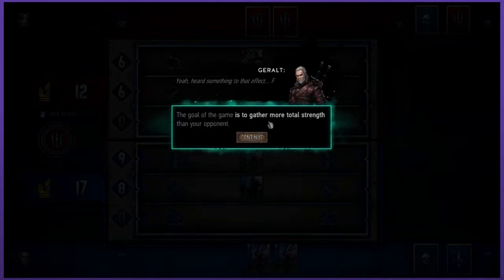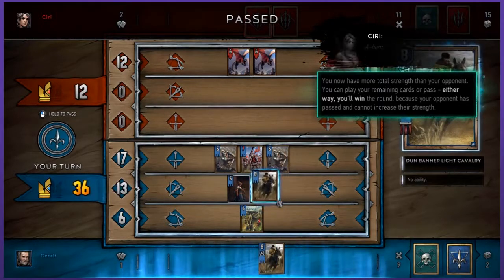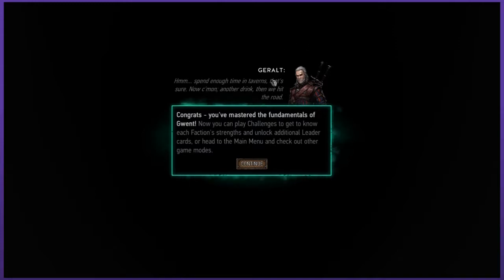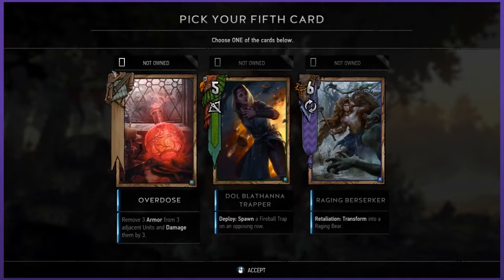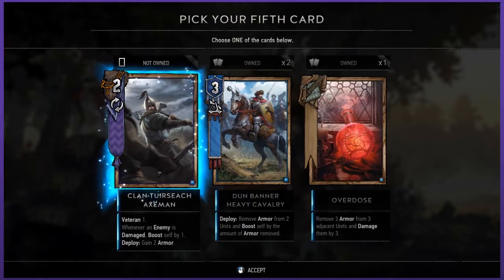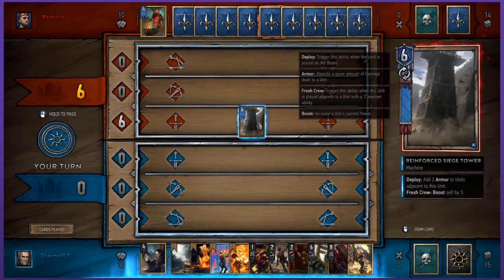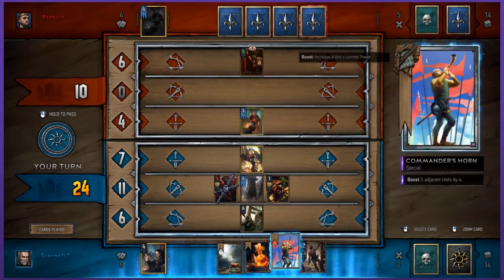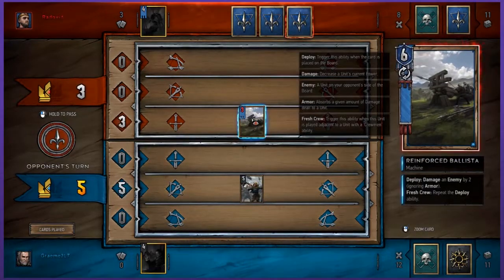Let's Play GWENT (Beta) - PART 0: Tutorials, Deck Building & A Classy CHORTle | GWENT gameplay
I asked you guys what I should play next, and there was resounding support for GWENT! I'm new to digital card games, so this will be interesting for me.

I am calling this "PART 0" because there is a lot of learning here. I feel that I clear the learning curve here, and will be all set for my future matches!